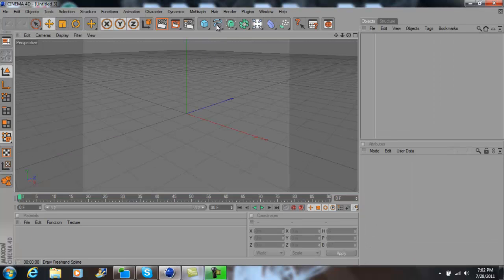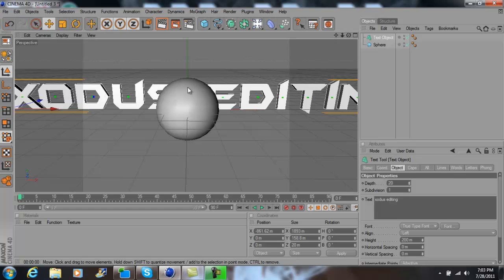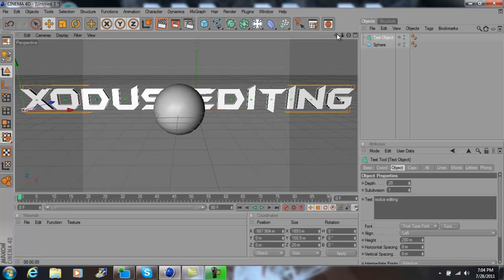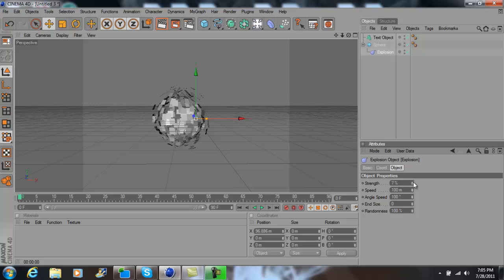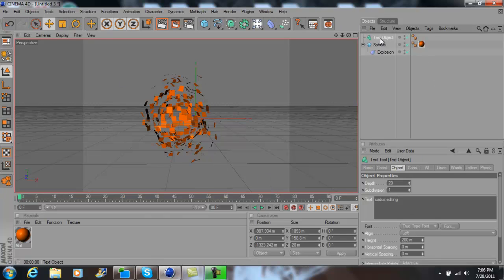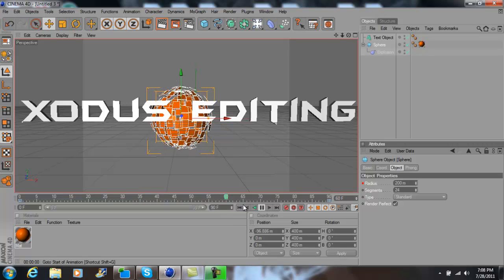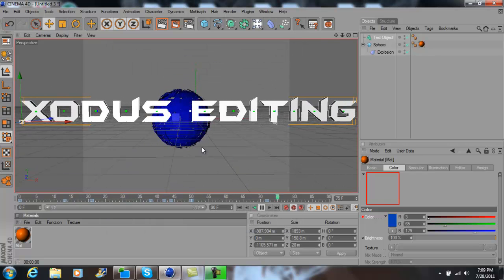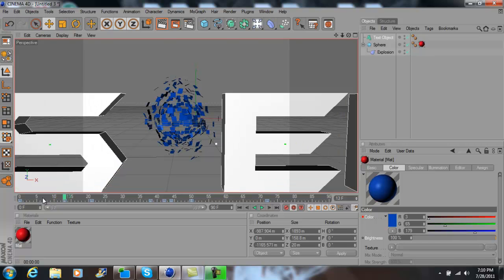Cinema 4D Tutorial 2 | Basic Intro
In this tutorial, i show u how to make an intro with an exploding sphere and a zooming in text.